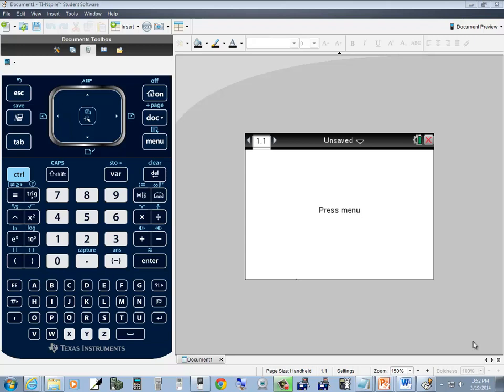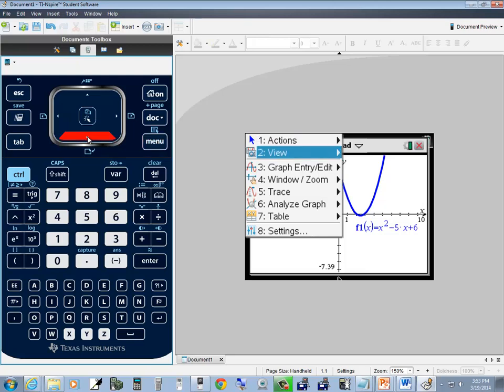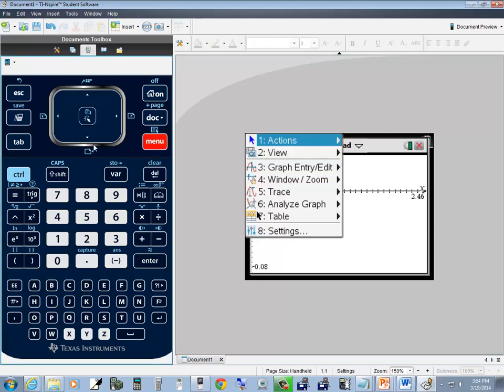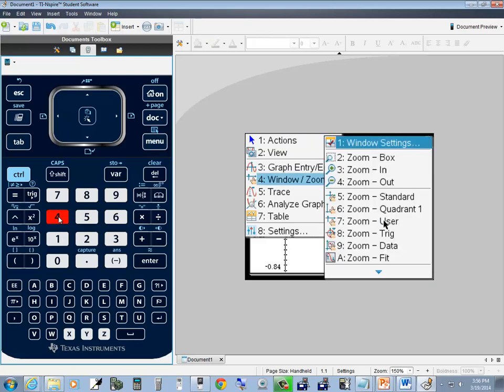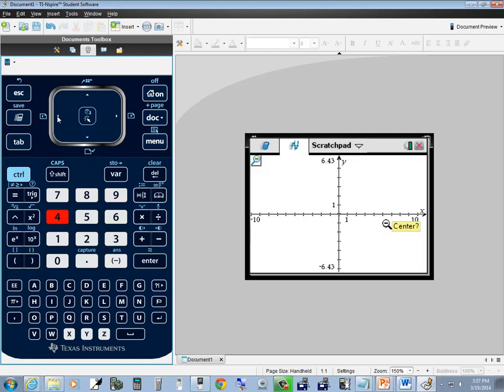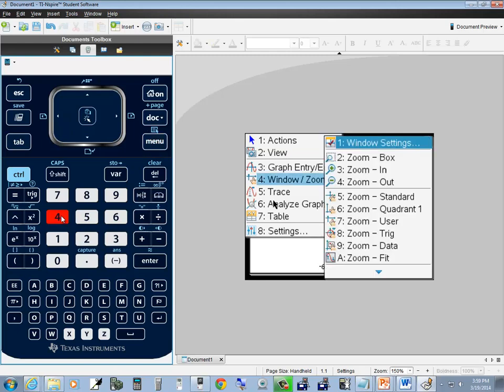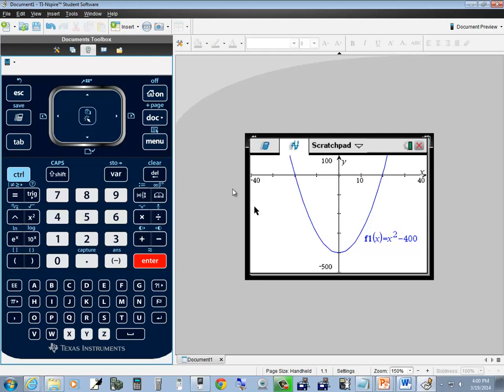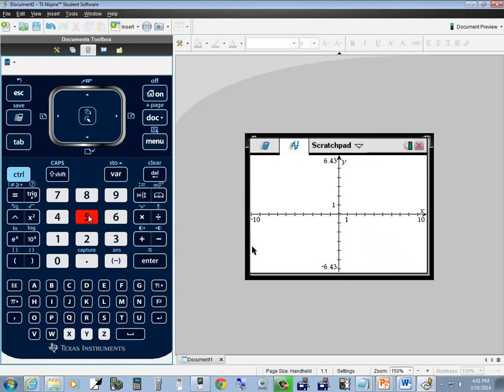Technology in College Algebra - Zooming - TI-Nspire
Technology in College Algebra - Zooming - TI-Nspire.  See http:__ for more videos